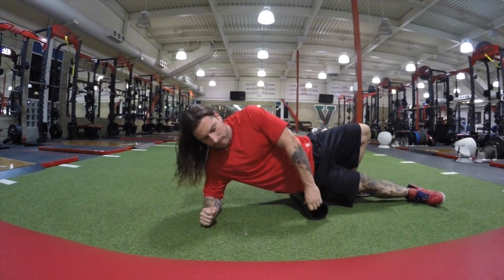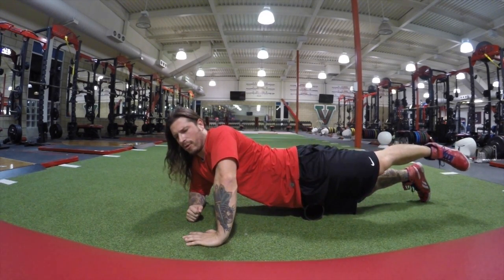Hip Flexor Mobility: Perform Better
Hip Flexor stretches to help your pain management and mobility.
- Try this exercise 2x a week for roughly 1-2min and watch what it will do for you!
-This hip flexor stretch will help your squatting mechanics and help with any back pain